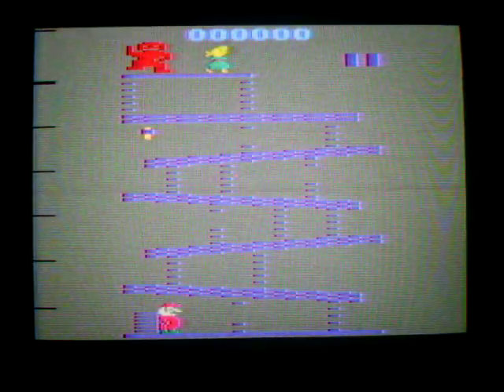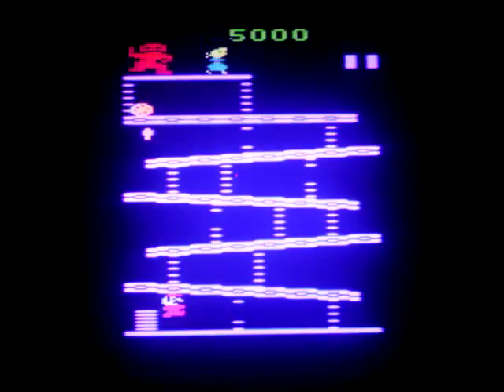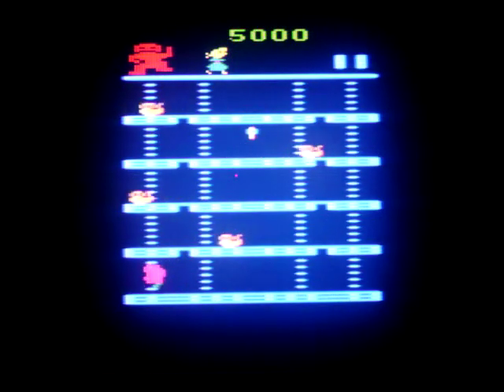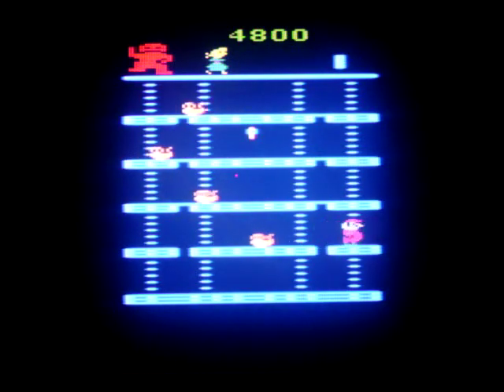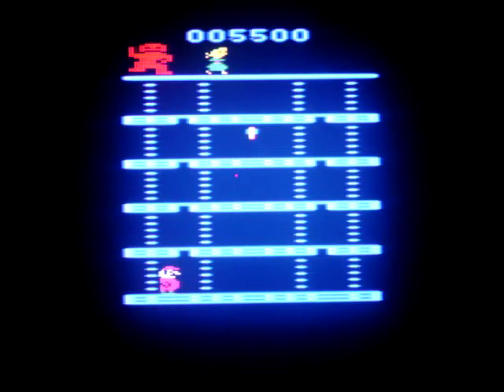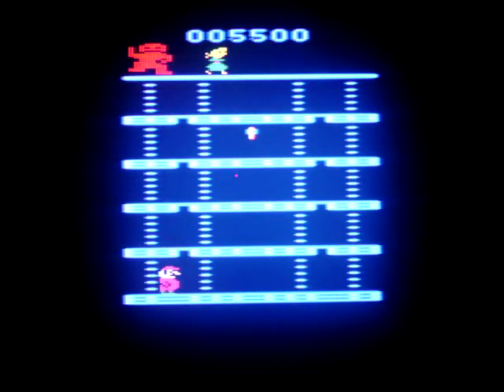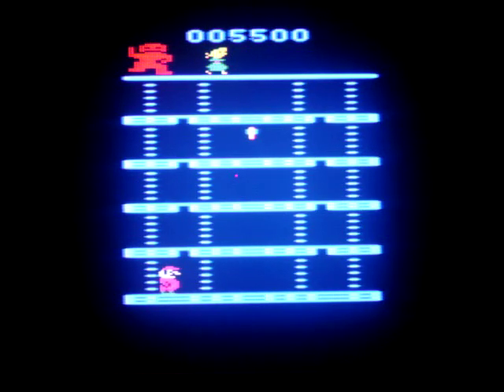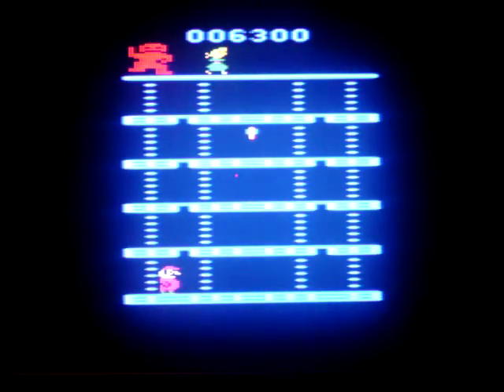Atari 2600 - Donkey Kong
Review of Donkey Kong by Nintendo for the Atari 2600. Forgive the light roaring in the background, its my fan.

Edit- for some reason, after i did this video the connector on my nes started performing flawlessly! I should be doing a NES review very soon.